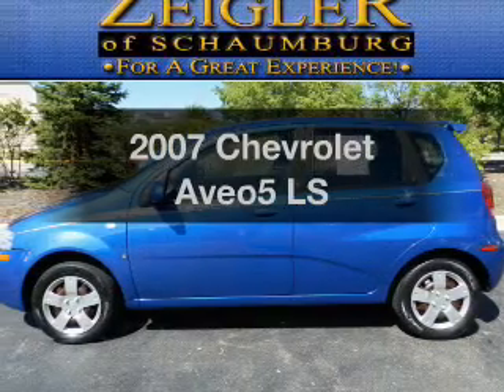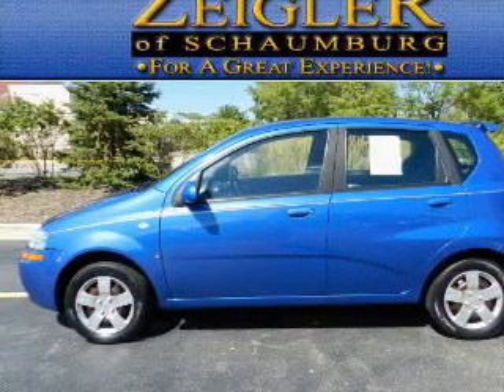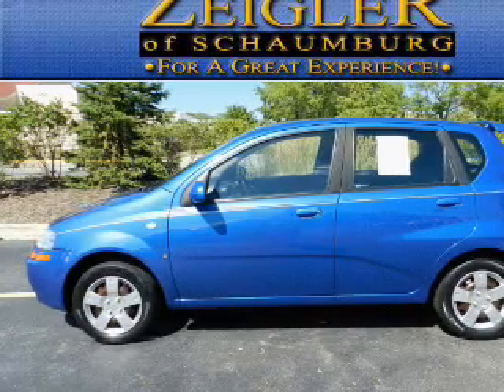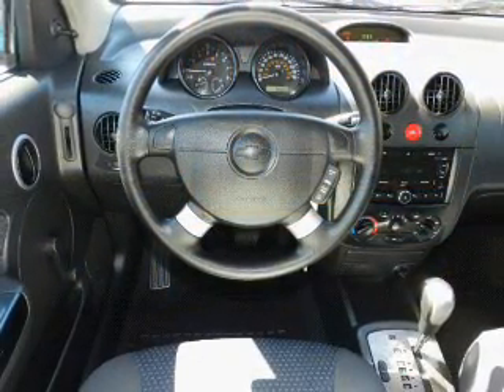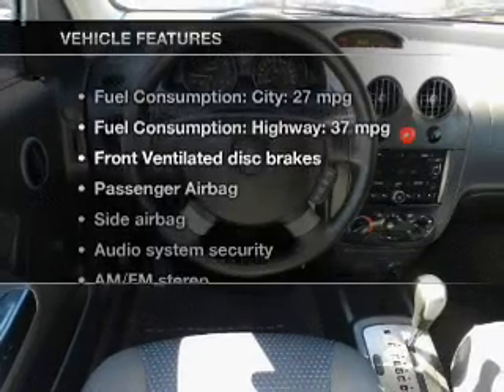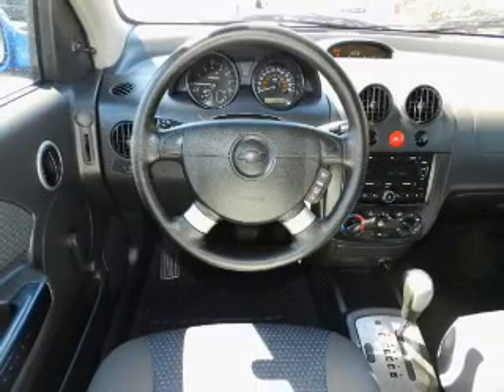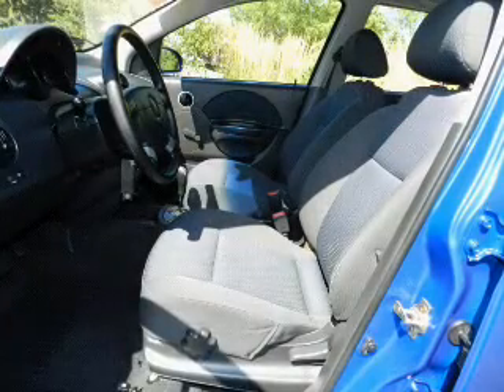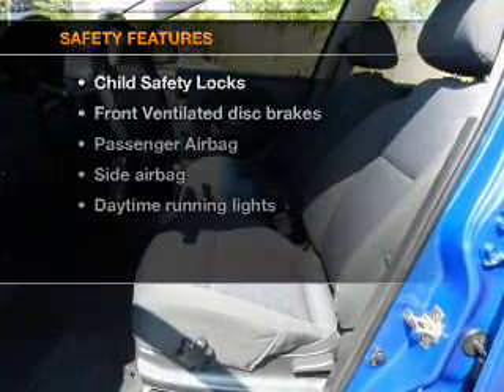2007 Chevrolet Aveo5 - Schaumburg IL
Year: 2007
Make: Chevrolet
Model: Aveo5
Trim: LS
Engine: 1.6 liter inline 4 cylinder 16 valve
Transmission: 5-Speed Manual
Color: Icelandic Blue
Mileage: 38302
Address:
208 W Golf Rd